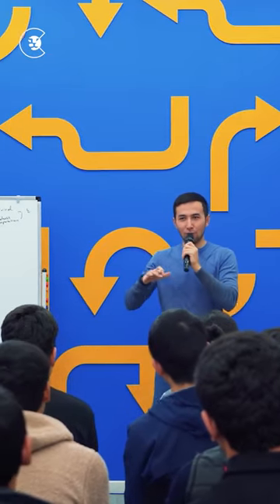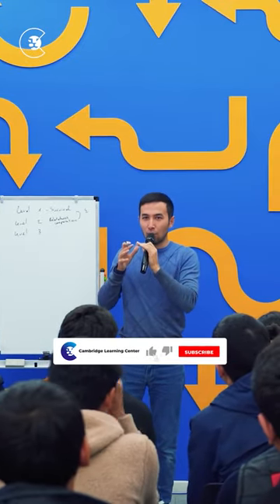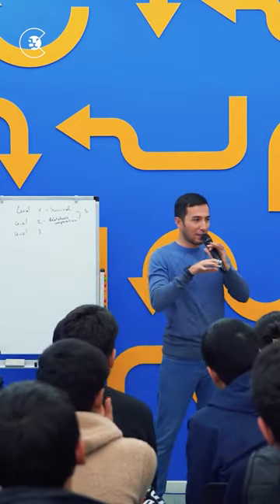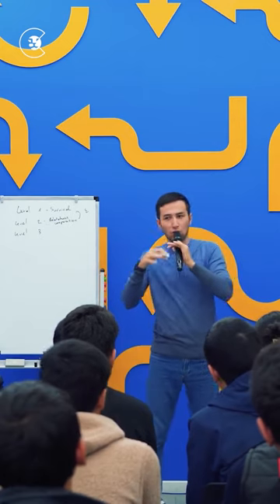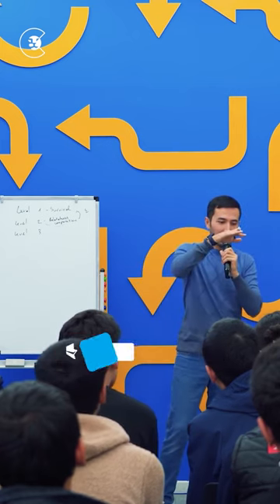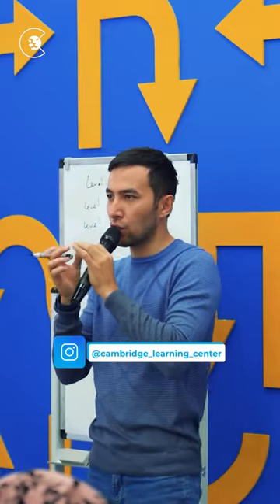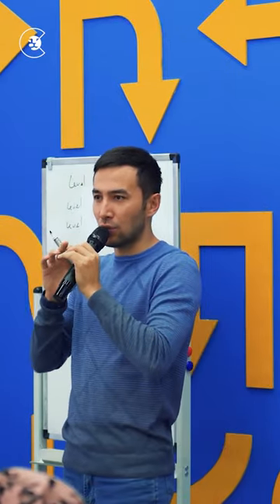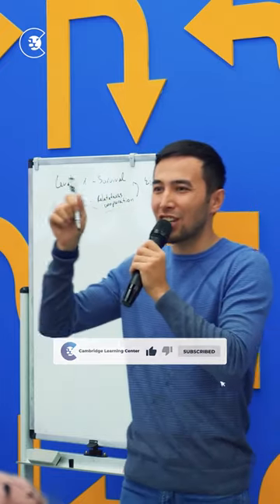Maqsadingizga tez erishmoqchi bo'lsangiz | Aziz Rahimov